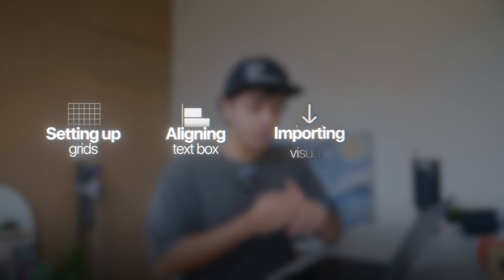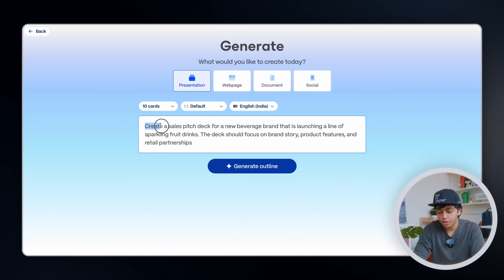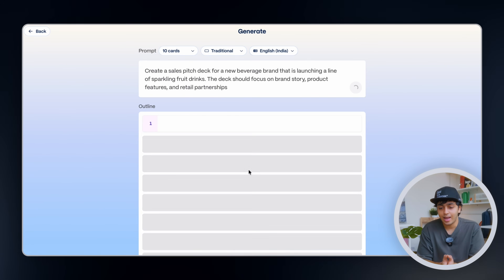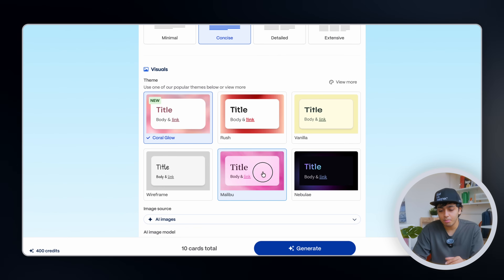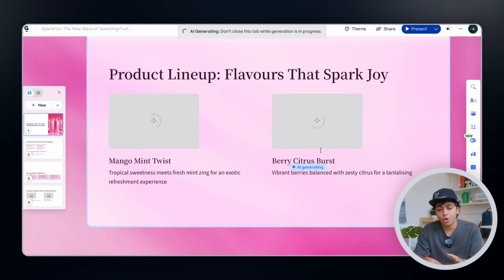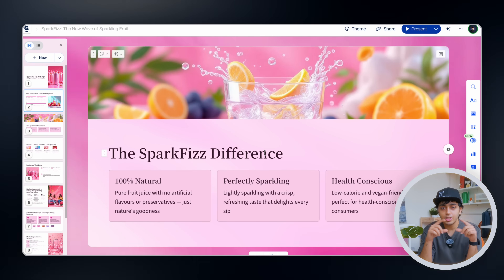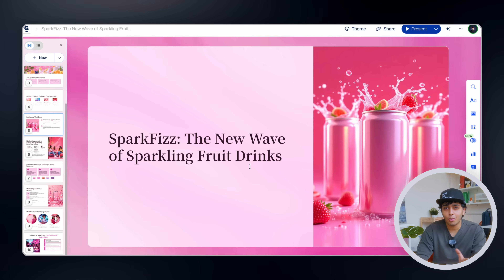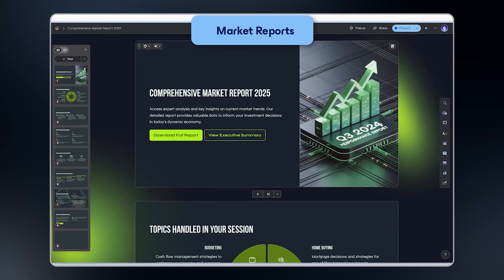How to Design Presentations in 2025 | Gamma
In this video, I share how Gamma AI completely changed the way I design presentations. I create a full beverage brand sales deck in just 30 minutes—a process that normally takes 8–10 hours.

You’ll see a complete walkthrough of how I use Gamma to skip formatting, customize branding, and focus on storytelling. Perfect for designers, freelancers, and entrepreneurs who want faster, more professional pitch decks.